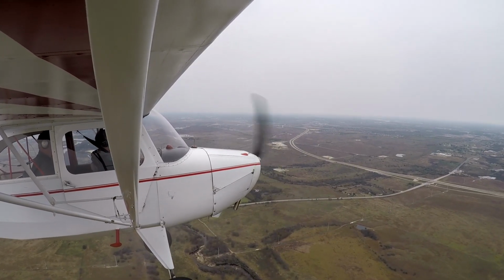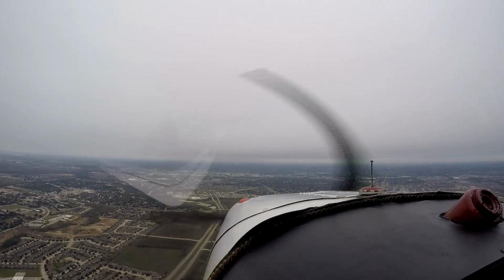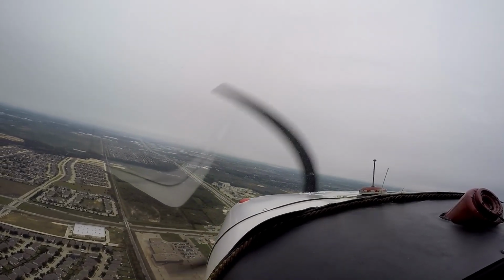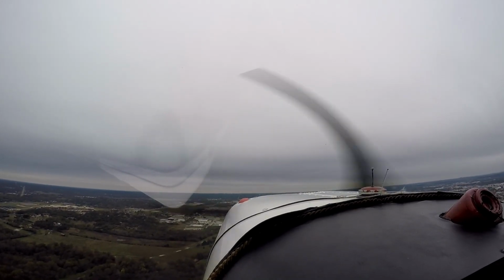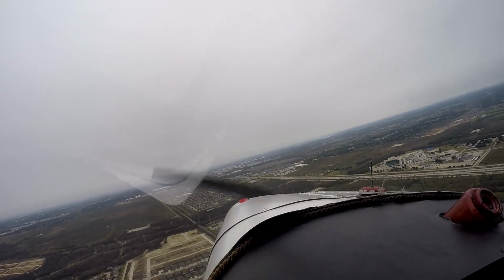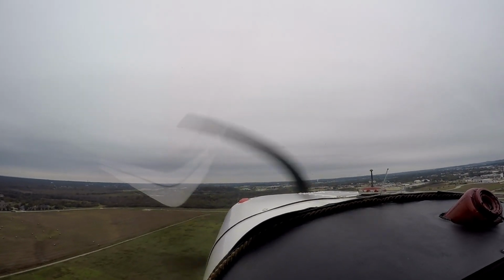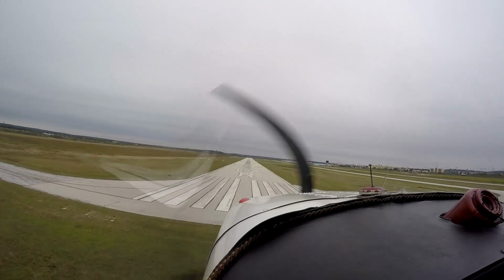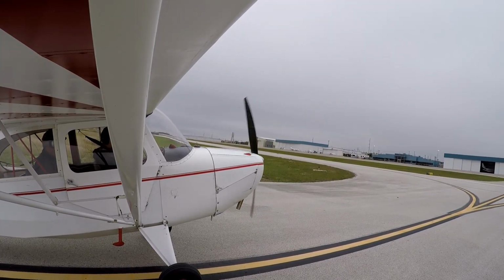Sport Pilot Training Flight 3 Part 3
Heading back to the airport. We do a couple touch and go's to finish off the days training.